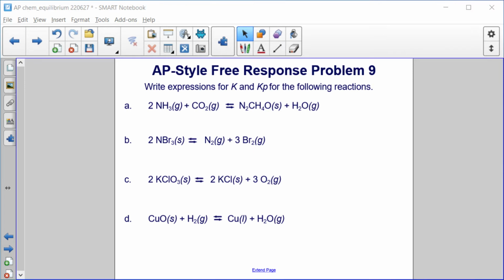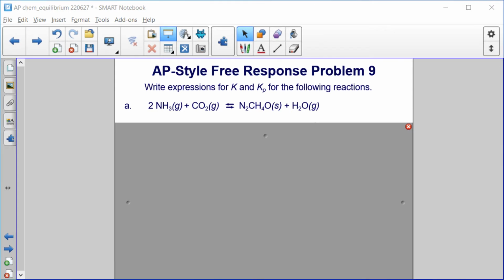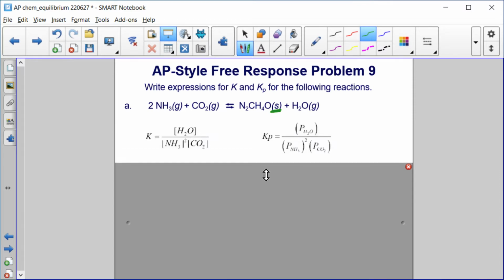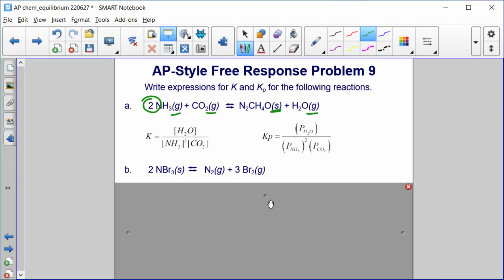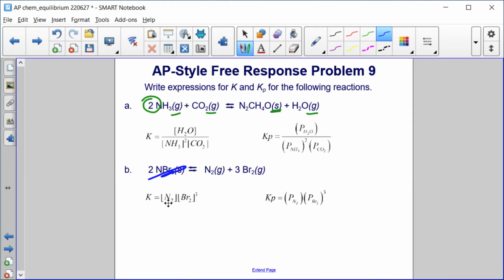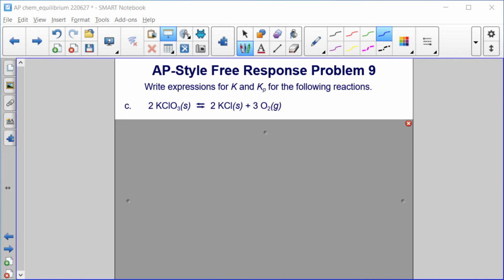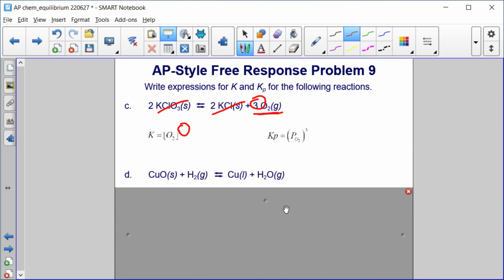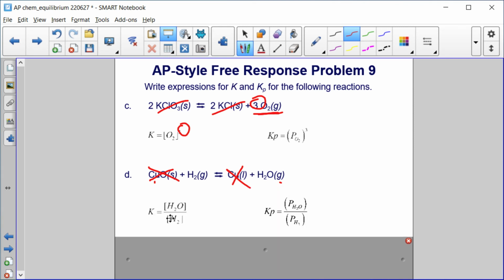AP Chemistry Equilibrium AP Style FR Problem 9